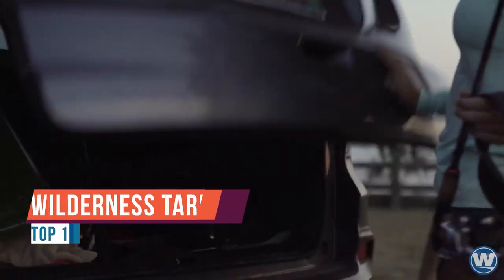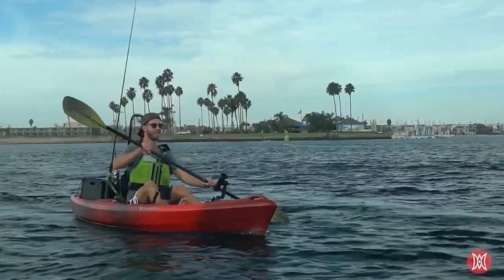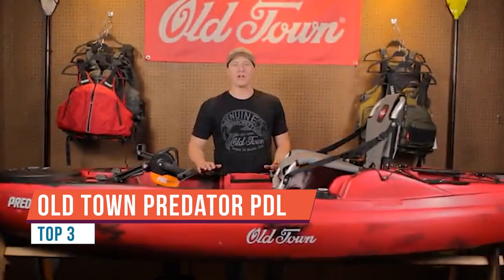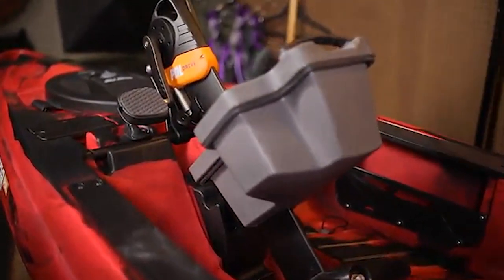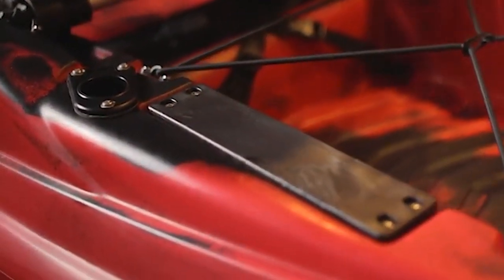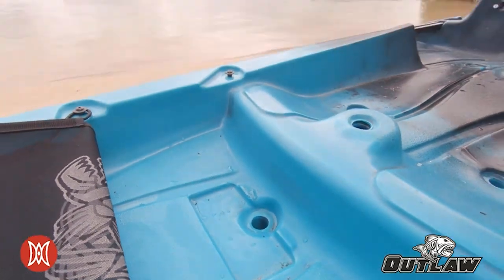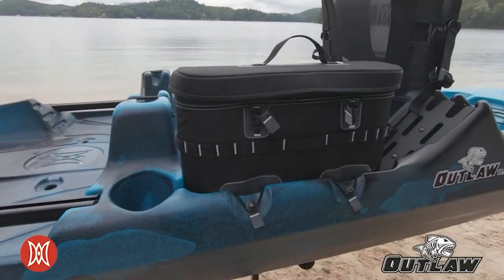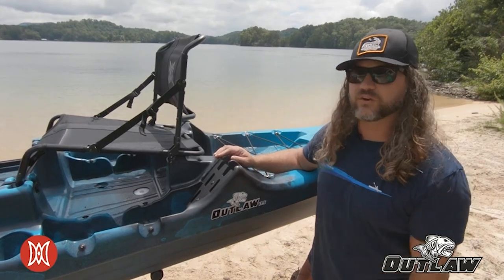Top 5 Best Ocean Fishing Kayak Reviews For Next Adventure In 2023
Are you looking for the best ocean fishing kayak? Then Don't miss these top 5  budget ocean fishing kayak buying guide and latest reviews 2023.

 1. Wilderness Systems Tarpon 120

2. Perception Pescador 10

3. Old Town Canoes &  PDL Fishing Kayak

4. Perception Outlaw 11.5

Enjoy fishing in saltwater with the best ocean fishing kayak. In this review, you will get effective buying guide to buy your desired top rated ocean fishing kayak.

These are high quality budget ocean fishing kayak and you can keep all your necessary stuff with you. You can mount things with the kayak and keep your fishing accessories.

If you are looking for stable and comfortable best ocean fishing kayak then you may find the perfect one from these suggestions.